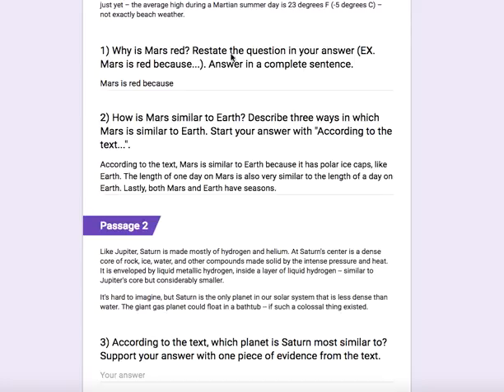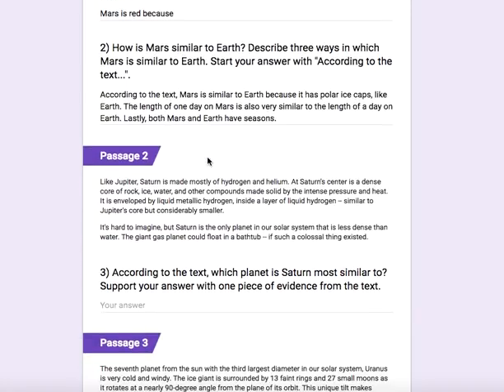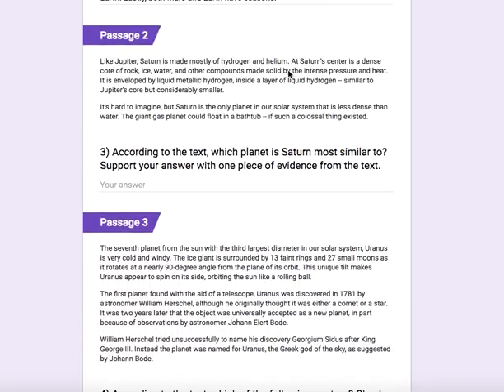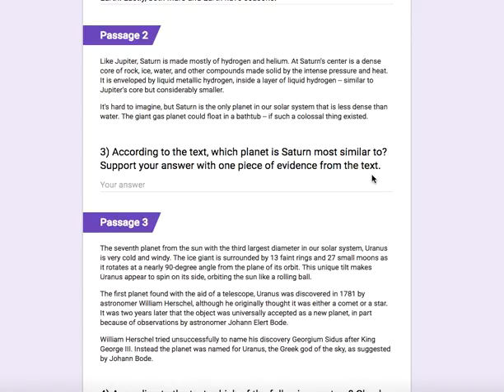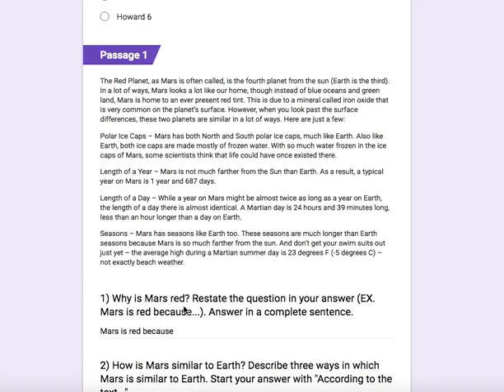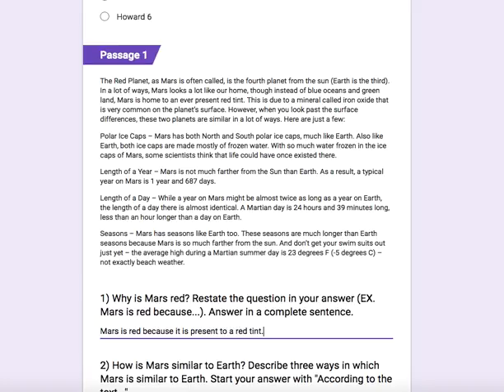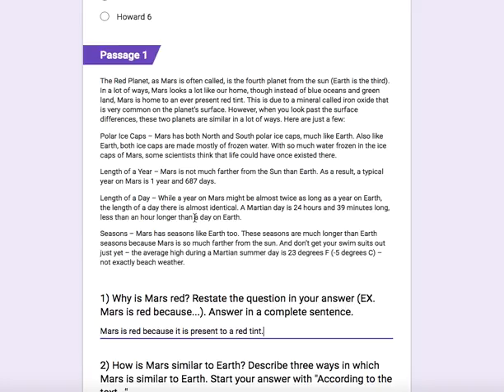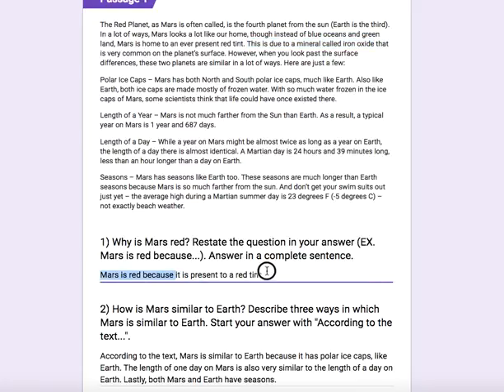Quiz Review 2:17:17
This video is intended to help my 6th graders understand the most common errors on last week's science quiz.